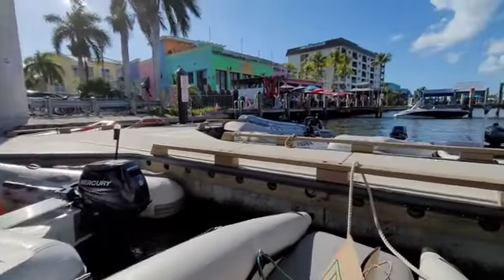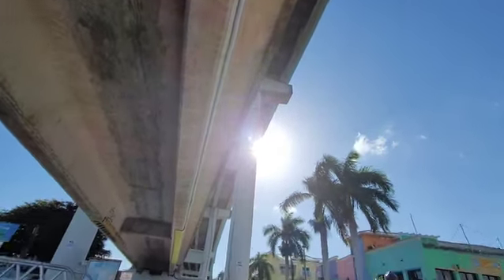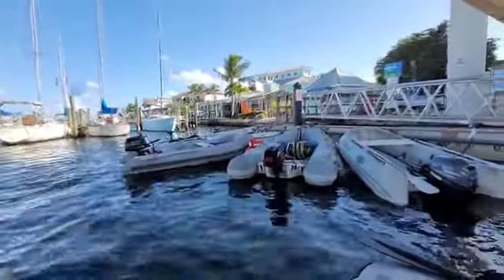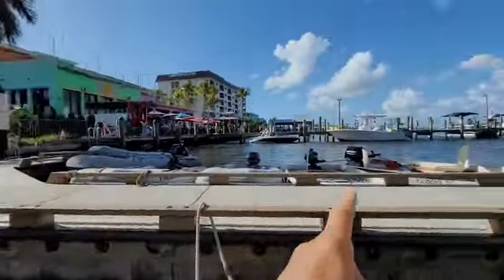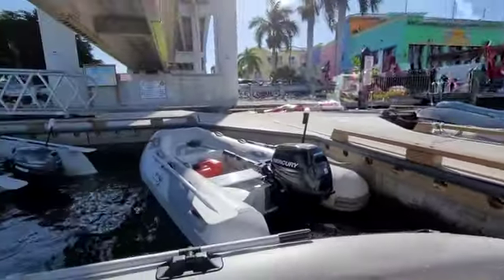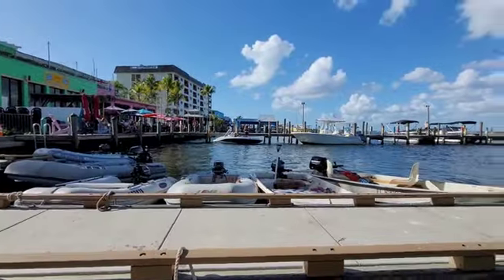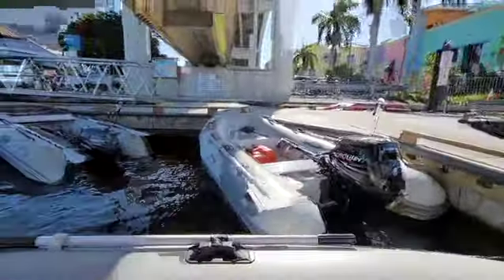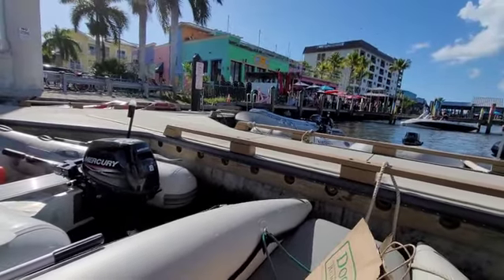Salty Quicky #347 | Public Dingy Dock in Ft Myers Beach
SALTY ABANDON IS Captain Tinsley & First Mate Salty Scotty from Orange Beach, AL

Oct 2020 to Present - 1998 Island Packet 320;

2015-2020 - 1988 Island Packet 27 (lost in Hurricane Sally Sep 2020)

saltyabandon, islandpacket, sailing, sailboat, saillife, west coast, florida, gulf coast, ft Myers Beach, dingy